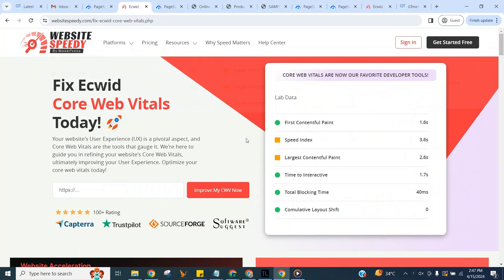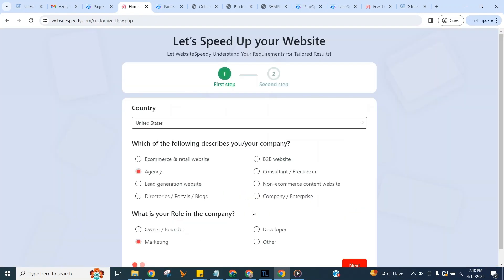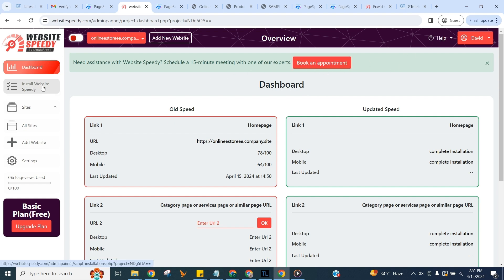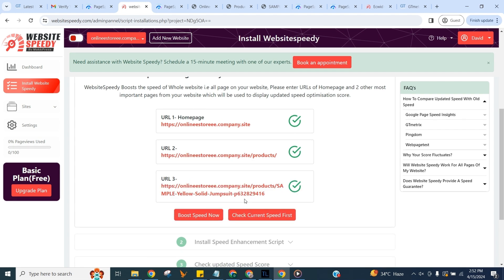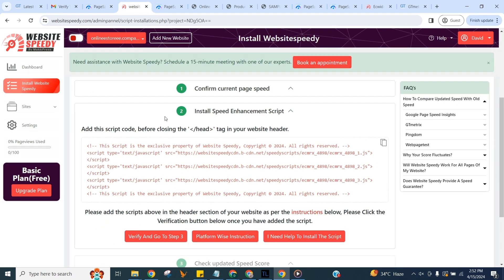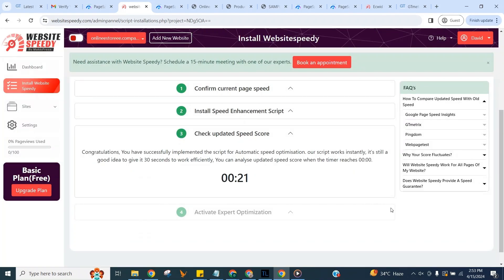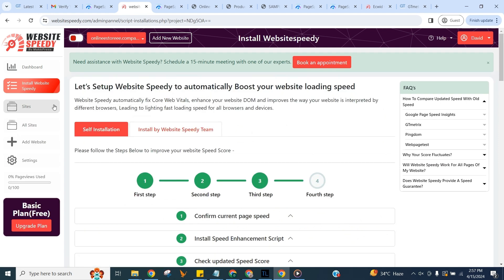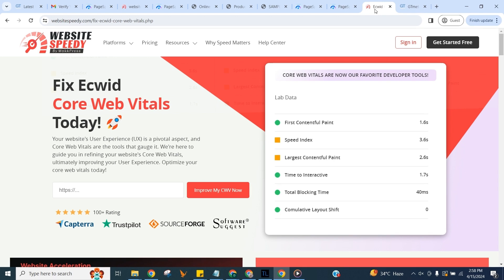How to Fix Ecwid FID Issues Easily | Resolve FID (First Input Delay) Issues with Website Speedy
Fix Ecwid FID (First Input Delay) Issues Instantly with Website Speedy - Fix Core Web Vital Issues

Welcome to our comprehensive guide on fixing FID (First Input Delay) issues on your Ecwid site for a smoother and more efficient online store. If slow load times and poor user experience are affecting your Ecwid store, this video is your ultimate solution.

What You'll Learn:
Understanding FID: We start by explaining what First Input Delay (FID) is and why it's crucial for your Ecwid store’s performance. Learn how FID impacts user experience and SEO rankings, and why reducing FID is essential for your online store’s success.

Step-by-Step Troubleshooting: Follow our detailed, step-by-step instructions to troubleshoot and resolve FID issues using the Website Speedy tool. We’ll guide you through identifying FID problems, understanding their causes, and applying effective solutions.

Optimizing Performance: Beyond fixing FID issues, we’ll share additional optimization techniques to enhance your Ecwid website’s speed and overall performance. Learn about optimizing images, leveraging browser caching, and minimizing render-blocking resources.

How This Video Helps:
Identify Specific FID Problems: Learn how to spot FID issues using diagnostic tools and techniques.

Use Website Speedy: Discover how to use the Website Speedy tool to automatically fix FID problems, ensuring your site’s elements load smoothly without unexpected shifts.

Improve Load Times and User Experience: Implement strategies to boost your store’s load times, providing a better user experience and reducing bounce rates.

Boost SEO Rankings: Understand how optimizing performance metrics like FID can improve your SEO rankings, driving more organic traffic to your store.

About Website Speedy:
Website Speedy is a leading speed optimization tool trusted by top eCommerce brands. Our platform, powered by over 100 speed experts, helps improve page load times, enhance Core Web Vitals, reduce bounce rates, and increase conversion rates. We’ve helped over 100 top eCommerce brands grow sustainably and generate over $3 million in revenue with our solutions.

Features of Website Speedy:
Comprehensive Optimization: Website Speedy not only fixes FID but also optimizes other critical performance metrics, ensuring a fast and reliable website.

User-Friendly Interface: Designed for ease of use, Website Speedy makes it simple to identify and resolve performance issues without requiring technical expertise.

Ongoing Support: Our team of experts is always available to provide guidance and support, ensuring your store maintains peak performance.
Get Started Today:

Ready to boost your Ecwid store’s speed and performance? Click the link below to start using Website Speedy and transform your online store experience.

Engage with Us:
Share your thoughts and questions in the comments, and let us know what other topics you’d like us to cover.